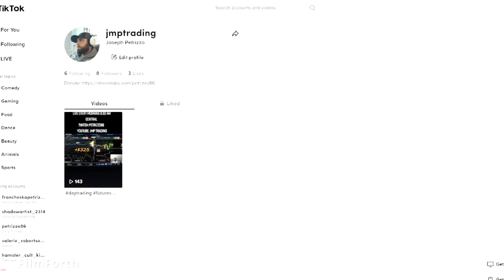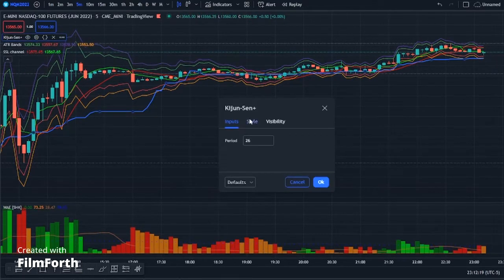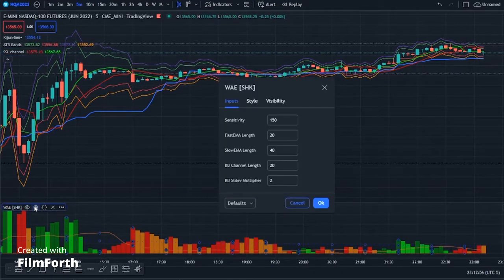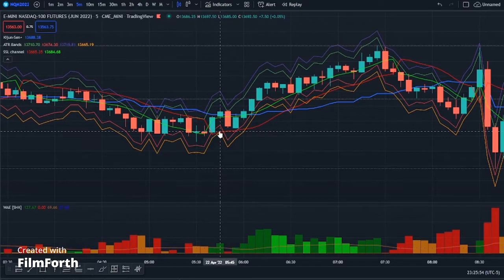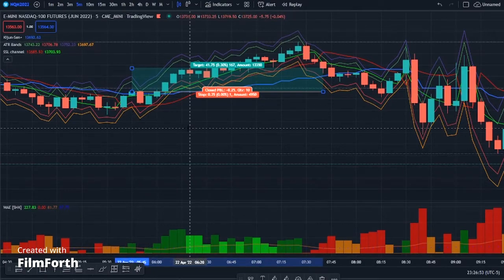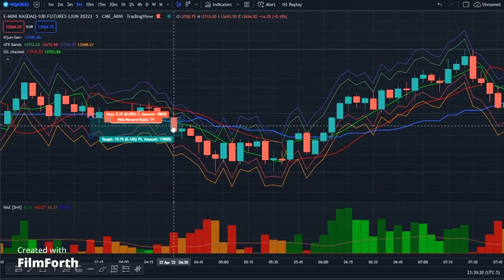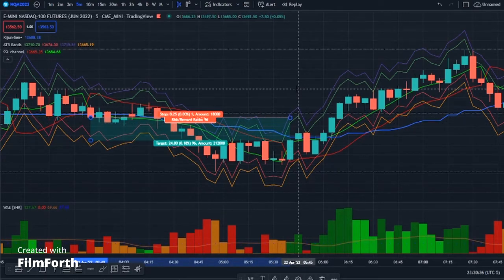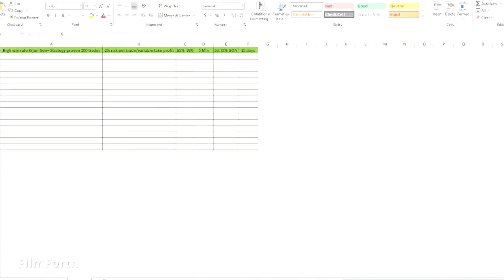High win rate Kijun-sen+ Strategy proven 100 trades